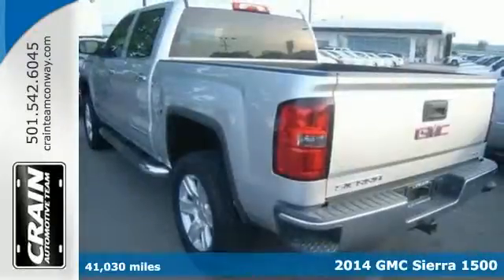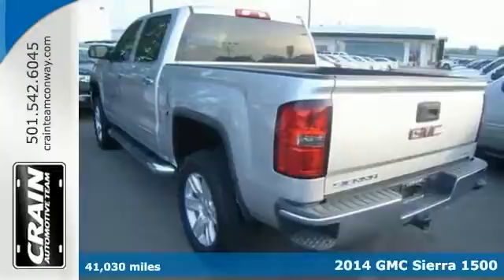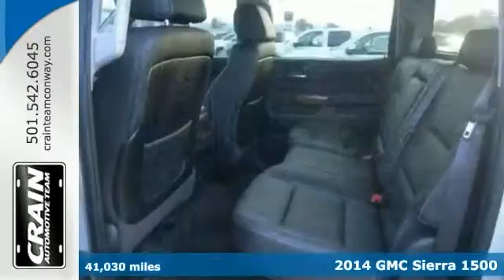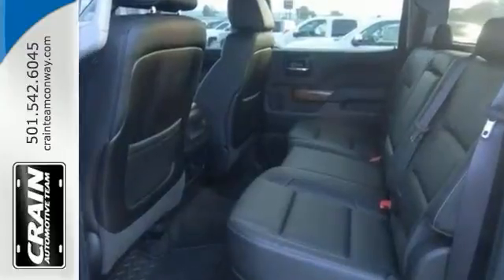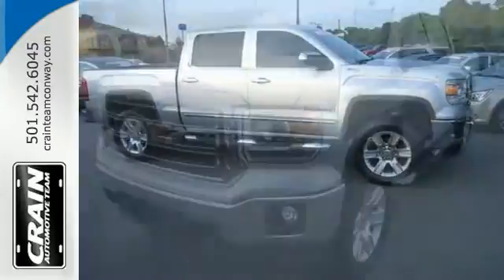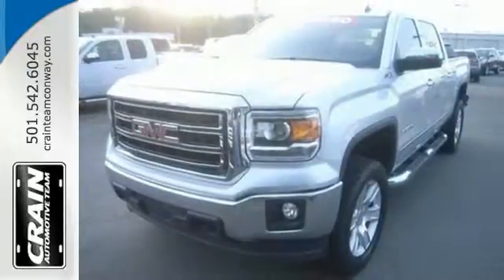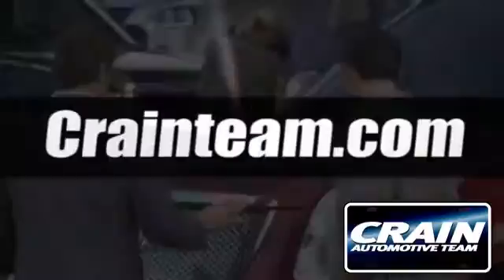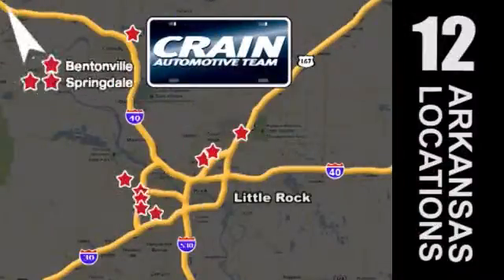2014 GMC Sierra 1500 Conway AR Little Rock, AR 5SG2248A - SOLD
Year: 2014
Make: GMC
Model: Sierra 1500
Trim: SLT
Engine: 5.3L Ecotec3 V8 Engine
Transmission: Automatic
Mileage: 41030
Stock #: 5SG2248A
VIN: 3GTU2VEC8EG252660
Crain Buick Conway is honored to present a wonderful example of pure vehicle design... this 2014 GMC Sierra 1500 SLT only has 41,030 miles on it and could potentially be the vehicle of your dreams! Opulent refinements married with exceptional engineering make this the kind of car you'll want to own for a lifetime. Taking the road less traveled has never been more fun than with this 4WD Sierra 1500 SLT. With improved performance, mileage and acceleration, this 2014 4WD Sierra 1500 SLT is king of the off-road. Driven by many, but adored by more, the Sierra 1500 SLT is a perfect addition to any home. This is the one. Just what you've been looking for. Every new and pre-owned vehicle is backed by the Crain Commitment, including our 100% low price guarantee, a 100 hour love it or leave it exchange policy, and a 100 year 100,000 mile warranty. The Crain Team's Got 'Em!

Address:
1003 North Museum Road